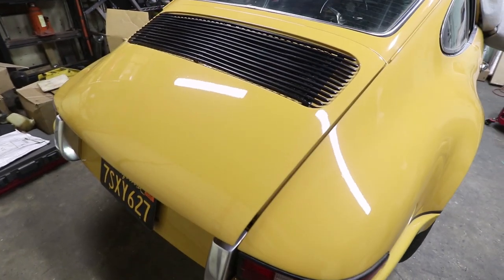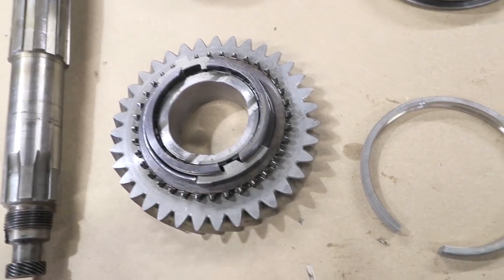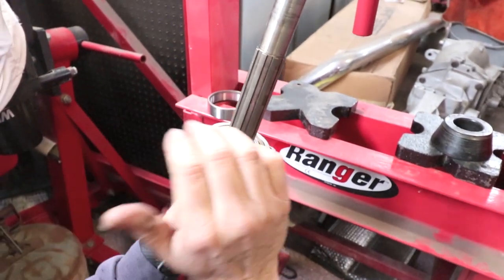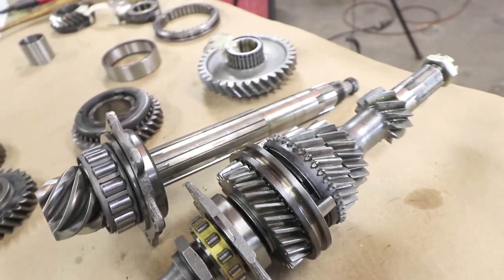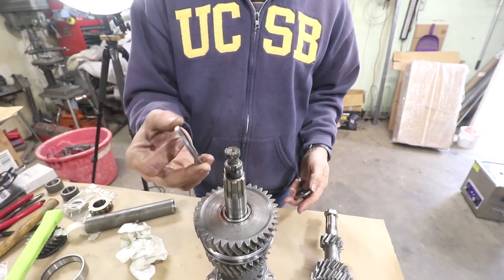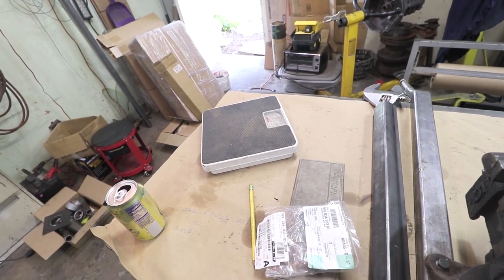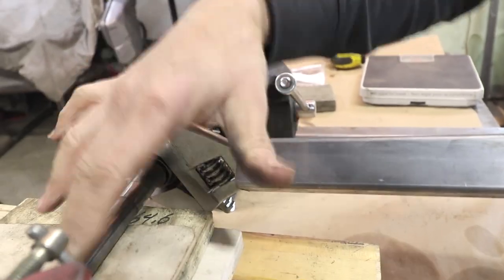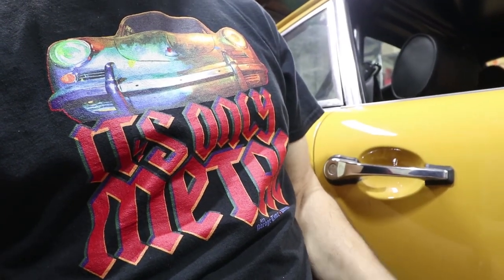Porsche 911 Transaxle Build - 915 Pinion Shaft Assembly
We are getting there and the gears are going back on for the final time.  Hopefully you are convinced this type of work is possible in a small home garage.
Here's the snap ring plier set that I used to get the gear bits on and off